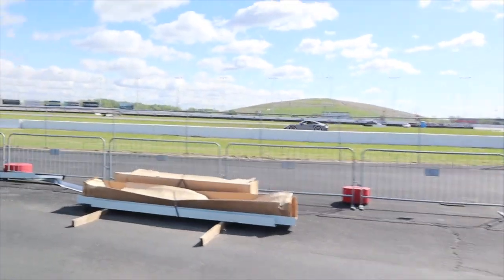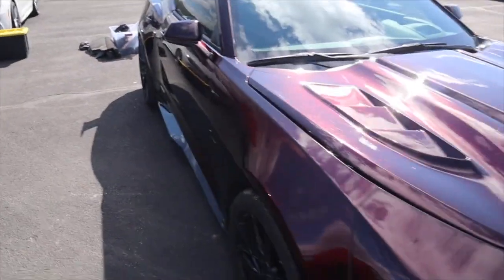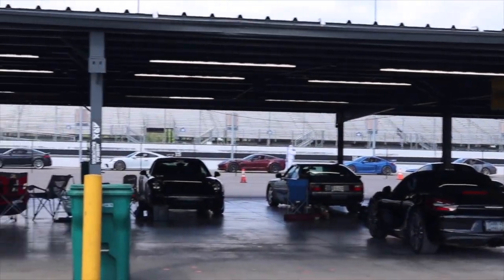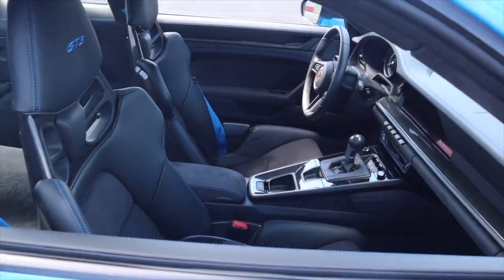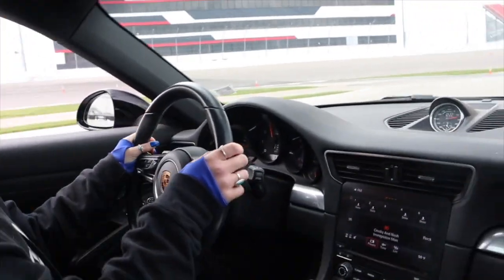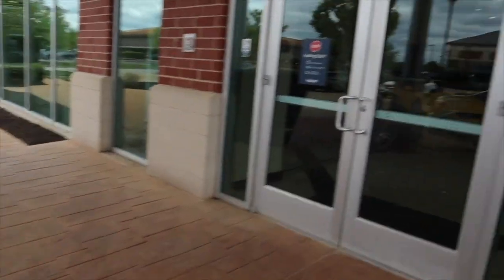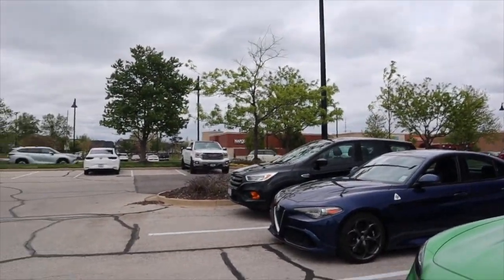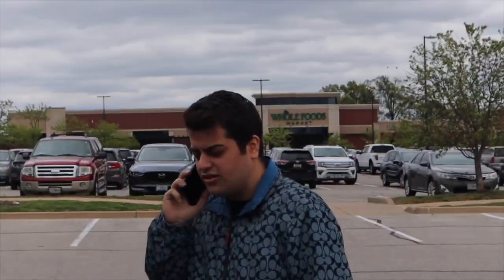Watch This Porsche Track Day Get Elevated with a Special Lamborghini Surpise!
Underground Autohouse is having an open house featuring Mopar Brody and car show. Details: Sunday April 30th, 12pm-4pm at 10401 Baur Blvd Suite B Olivette, MO

Here are two of my latest videos. Hope you guys enjoyed this video.